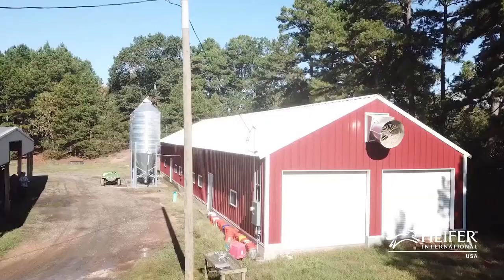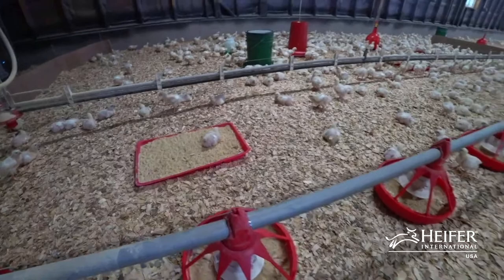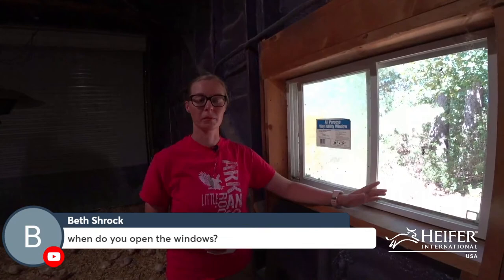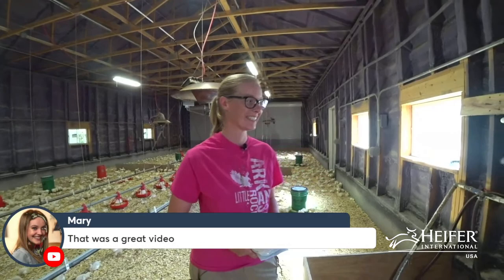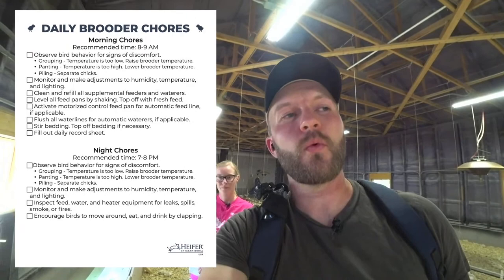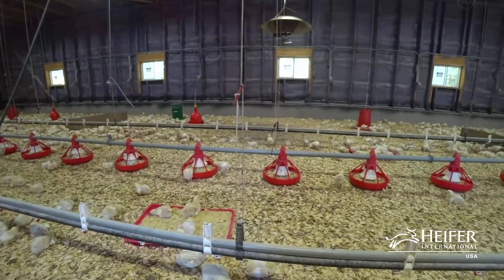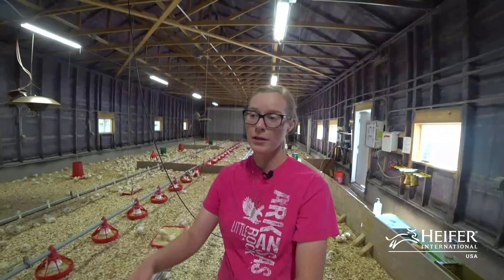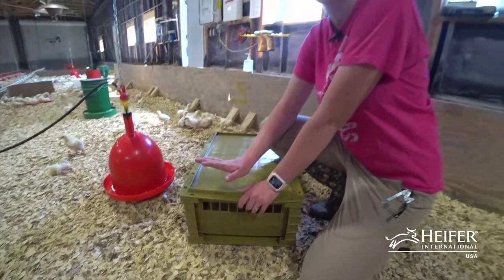Caring for Chicks in the Brooder - Pastured Poultry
Join Heifer USA Poultry Production Specialist, Sam Noble, LIVE from our poultry brooder to discuss broiler brooder management. From selecting mail order chicks, to choosing chicken starter feed, chicken bedding, an automatic feed line for chicks, and more, this pastured poultry farming training will cover all the essentials of raising chickens in the baby chick brooder!
Got questions about pastured poultry, daily chicken chores, chicken brooder ventilation, or Cornish Cross chicks in general? Then tune in LIVE, because our team will be answering YOUR questions live throughout the broadcast!

🦠 GroGel Plus
🔔 Plasson Bell Drinkers
💦 Dosatron Injector
🛢 Gallon Drinkers
📜 Brooder Guard Cardboard
🌡 CO2 Monitor

Heifer USA trains farmers, gardeners, and homesteaders in regenerative agriculture, combining sustainable horticulture and market gardening with ethical, regenerative livestock management, implementing proven methods to improve soil health. We offer virtual training through livestreams, workshops, and long-form video tutorials.